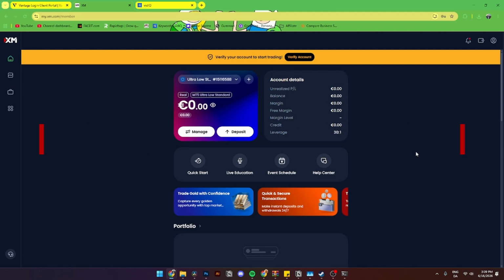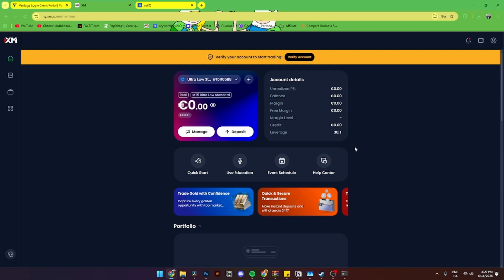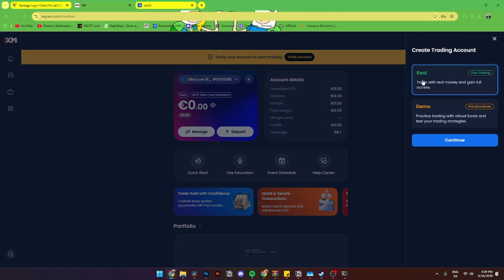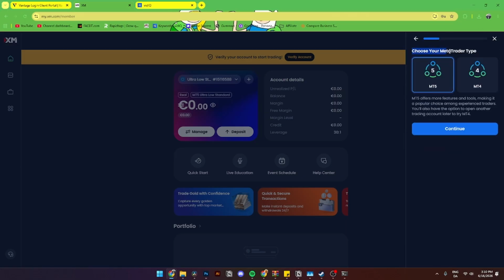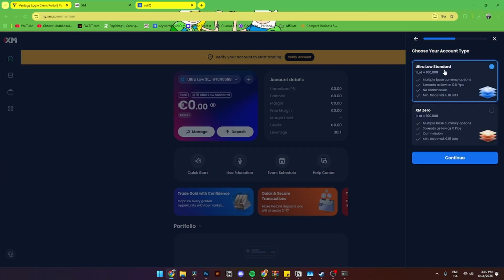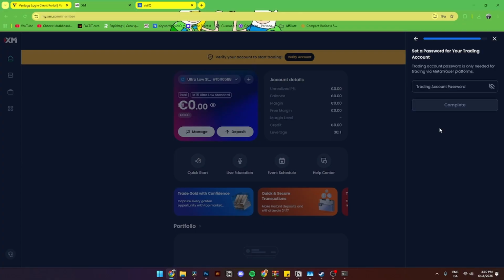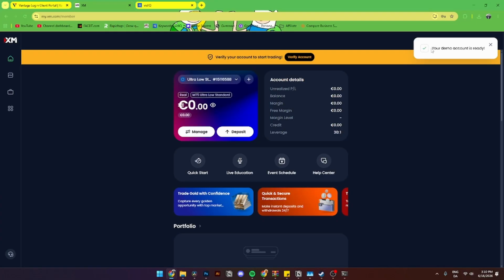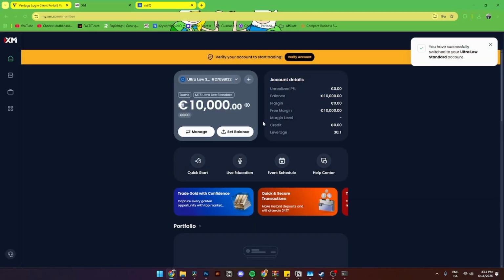How to Open XM Demo Account (Full 2026 Guide)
In this video I will show you step by step how to create demo account on XM Trading. This guide was made so even beginners can learn how to open a demo account on XM Trading.